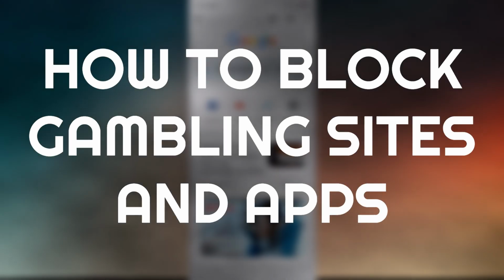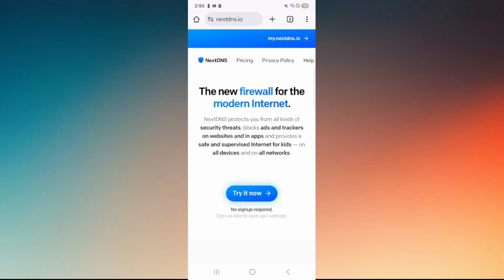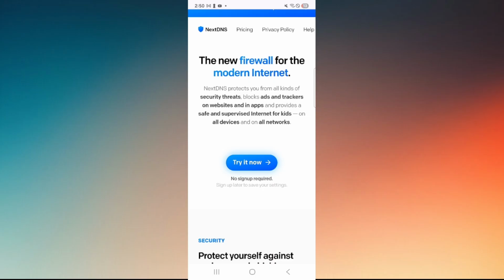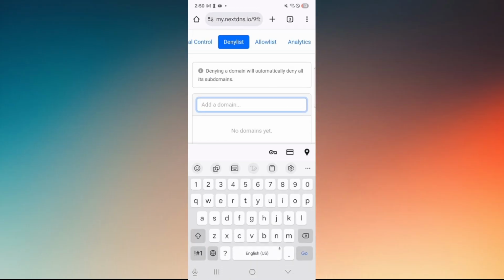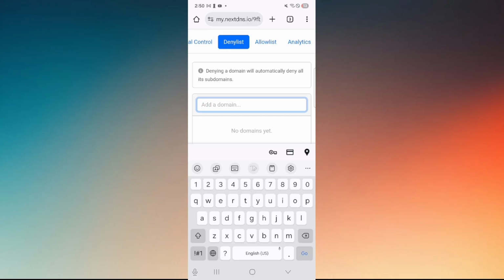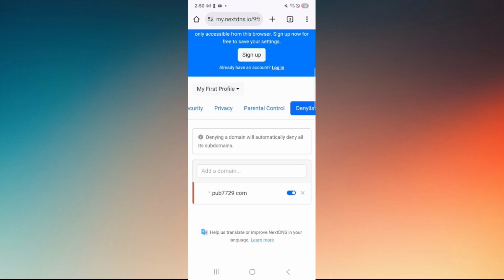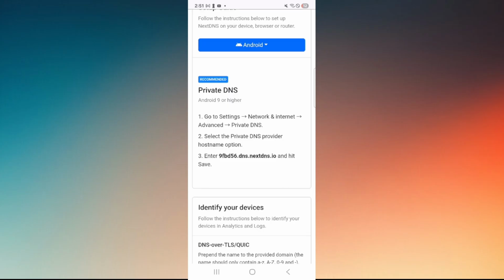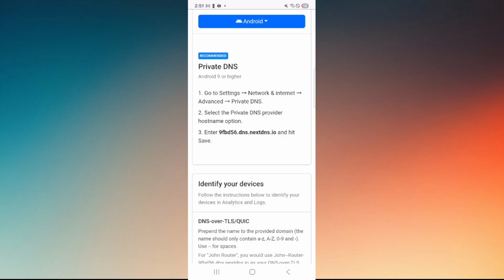HOW TO BLOCK GAMBLING SITES AND APPS 2026! (FULL GUIDE)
In this video, I am going to show you how to block gambling sites and apps on your phone and computer. Learn how to restrict online casinos, disable gambling apps and control website access. This tutorial will help you create a safer online experience.